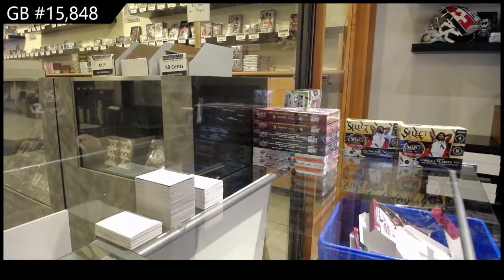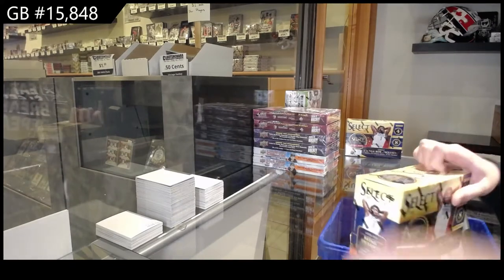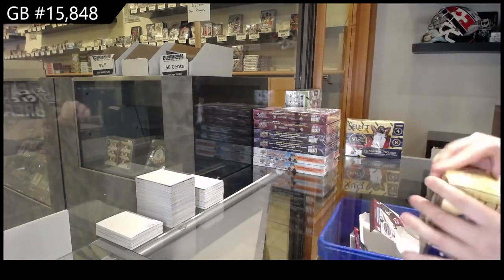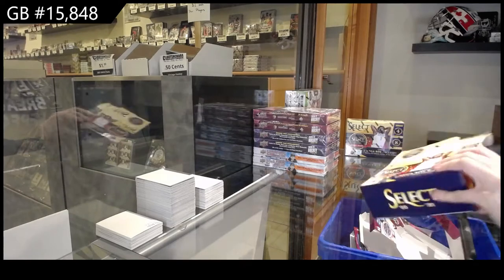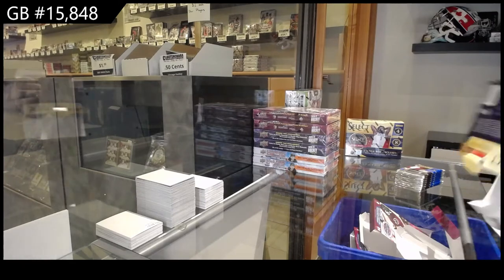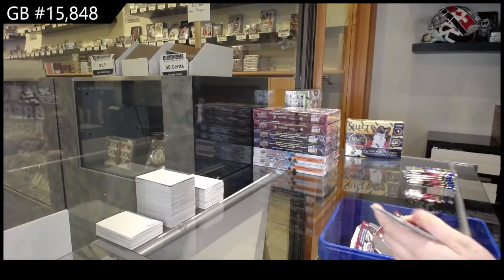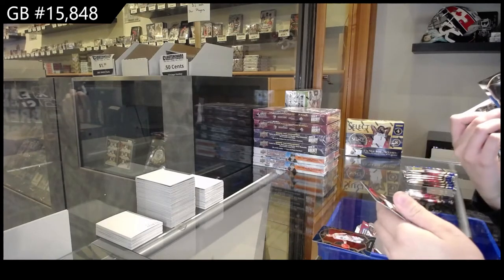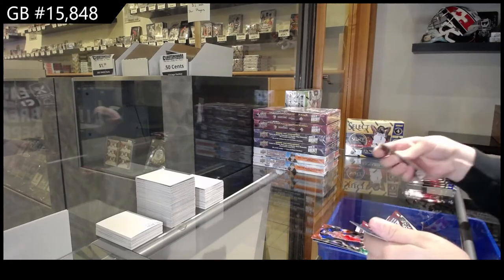20-21 Panini Select Basketball 2 Box Mega Break - C&C GB #15,848